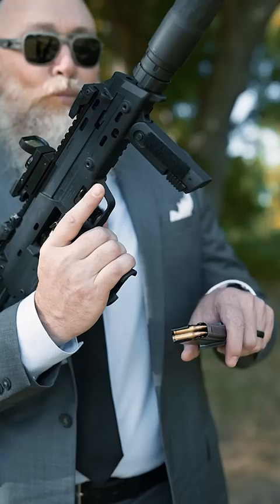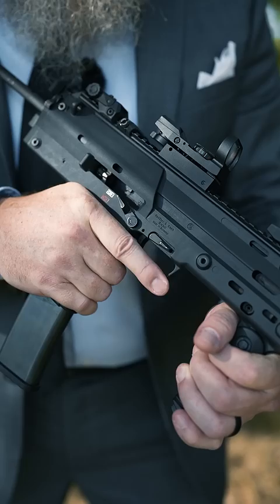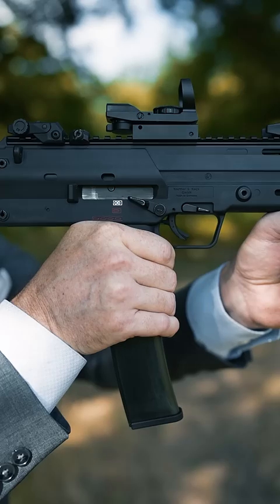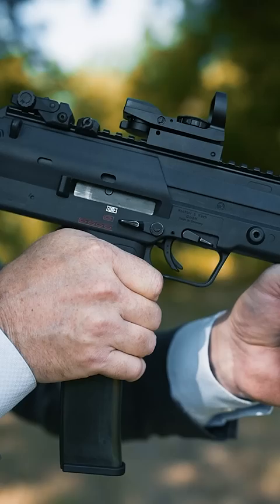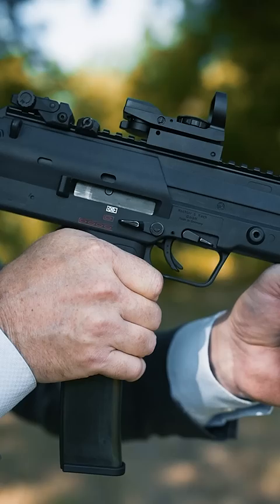How to Use a Full Auto HK MP7 - Keepin' it CLASSY✌️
Step-by-step instruction on how to properly operate a fully automatic HK MP7.

BIG thanks to Capitol Armory (Austin, TX) for helping make this video become a reality!

Firearms are legal dealer samples shot by an expert on a private range.